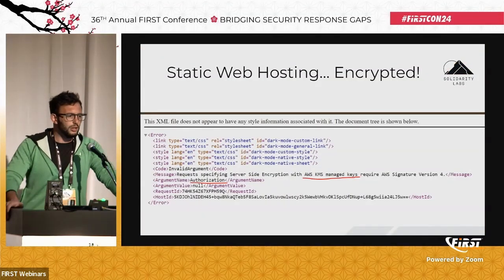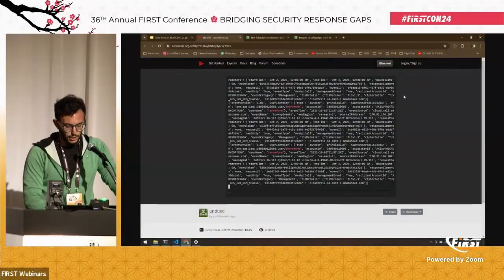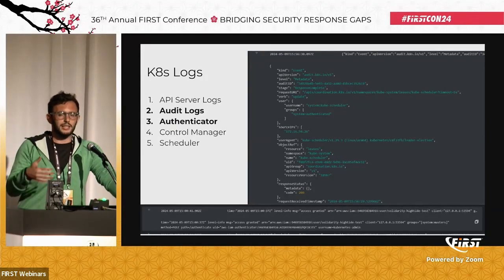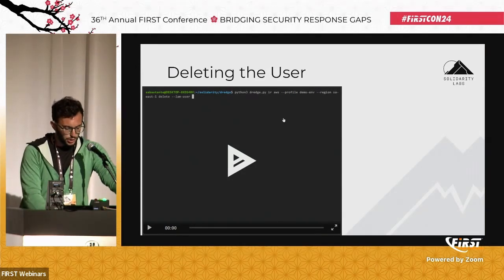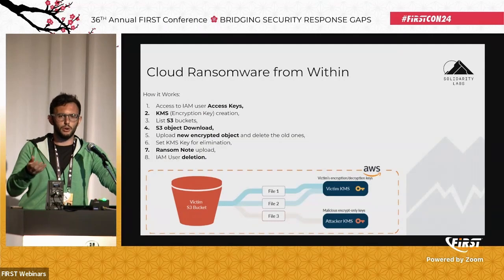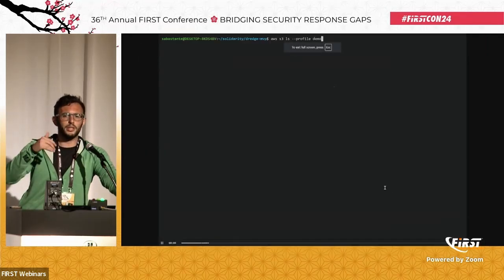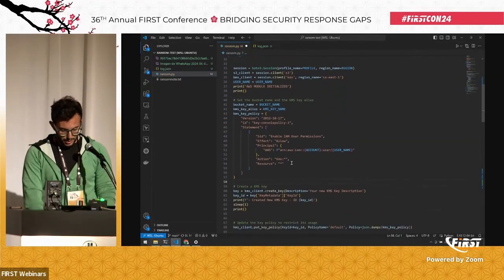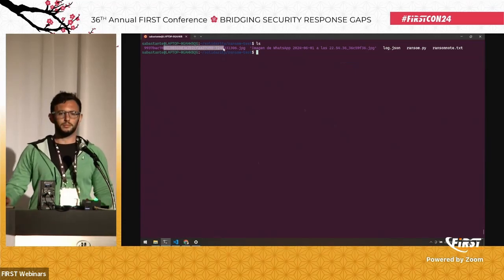Tales From a Cloud CSIRT- Let’s Deep Dive into a Kubernetes (k8s) Infection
Santiago Abastante (Solidarity Labs, AR)

Ex-Police Officer and Cloud Incident Responder with 10+ years of IT experience. During the course of my career, I’ve worn many different hats, being able to intervene in incidents of multiple magnitudes in both the private and public sector, from bank robberies to cybersecurity breaches to confidential information leaks, leading multidisciplinary teams, learning and improving our security posture with strategic focus.

Kubernetes (k8s) is an orchestration system for automating software deployment, scaling and management, and if you don’t know… this is really hot right now.

When implemented in a cloud environment, it allows a service to grow almost limitless, because the k8s Cluster can create and destroy servers at will, based on the load of the containers running. Imagine what can go wrong when attackers get to own this power for themselves… you are right, lightspeed growth equals a lot of destruction power.

In this talk, we are going to analyze a real example of an AWS Kubernetes cluster infection through a software development supply chain compromise. The attackers were able to get AWS credentials from a DevOps workstation and use them to introduce a poisoned docker image into a kubernetes cluster. It allowed them to move laterally within the cluster and to the cloud provider, retrieving secrets, passwords, tokens, and a bunch of other data.
Luckily, we were able to detect them just in time, as they had retrieved secrets that would have allowed them to move laterally to other companies or execute a new docker image with nastier results.

We are going to present the examples using a real-time lab, offering examples for incident responders and malware analysts to understand how to investigate these techniques, getting through the cyber kill chain and explaining what went wrong and what could have been done better.